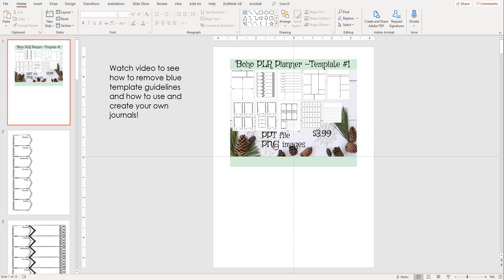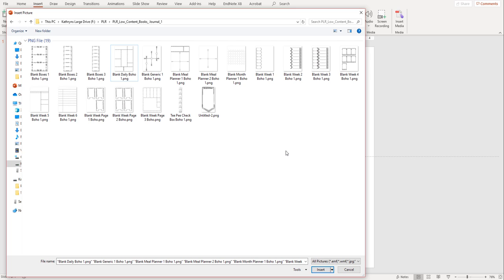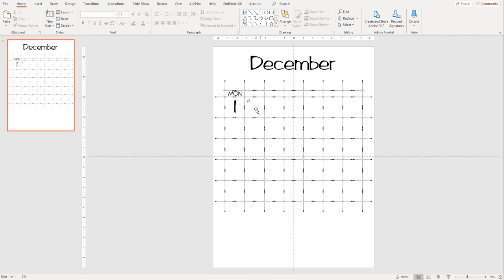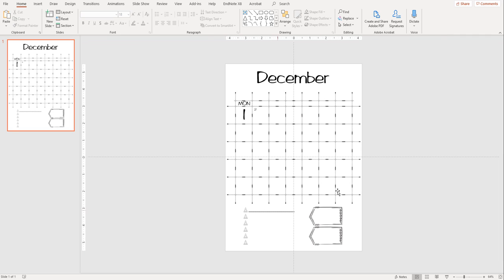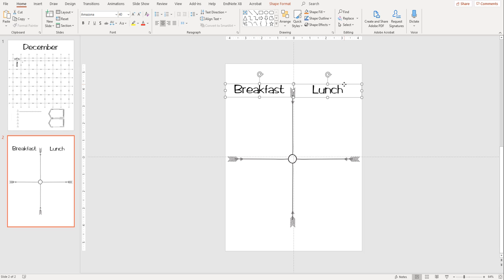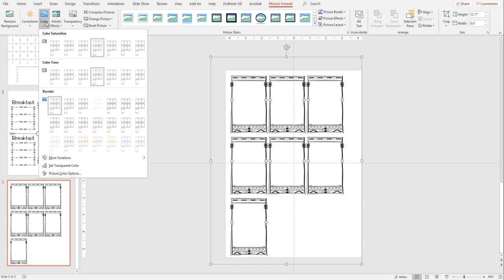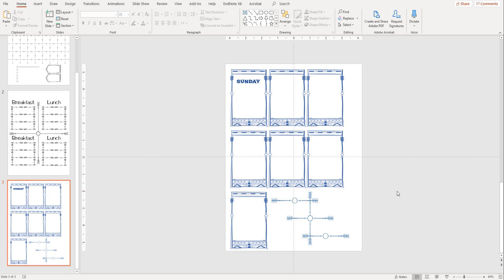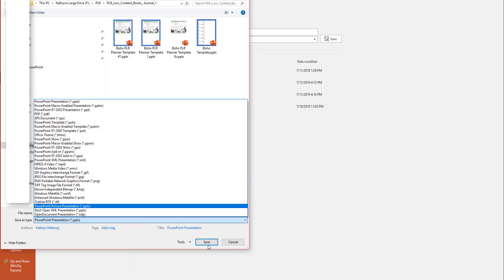Boho PLR Planner Template #1 Video 2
Boho PLR Planner Template #1

I love creating planners, journals, and notebooks.  This is how I use my creative side after using my math side all day!

Using my skills with PowerPoint and Photoshop, I have created these templates.

Photoshop! Relax, you don’t need to know anything about Photoshop. This is how I created the templates.  I like my images to have crisp lines.

My templates are also unique. More than just the simple tables, lines, and to do lists, I use images I have purchased for commercial use to create my planners!  This makes them totally unique.